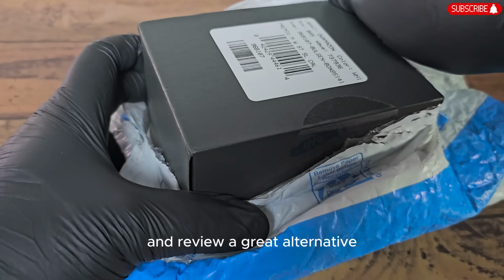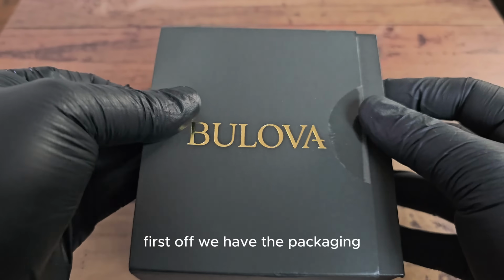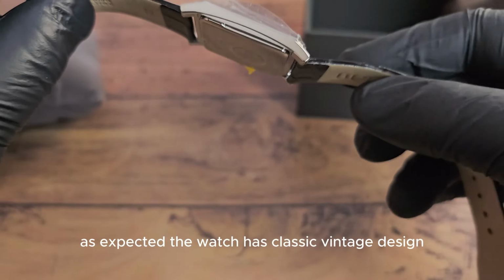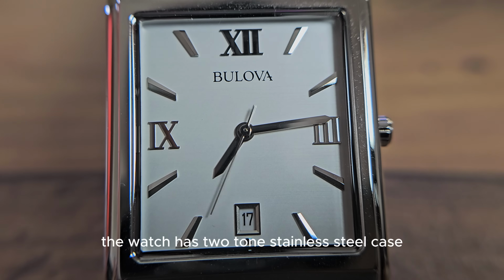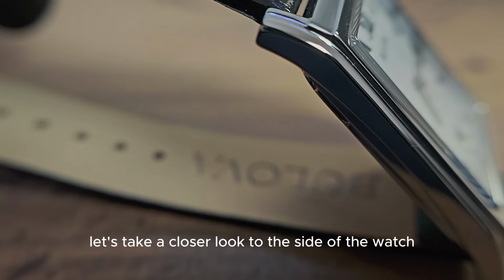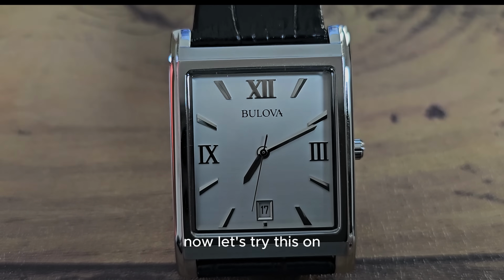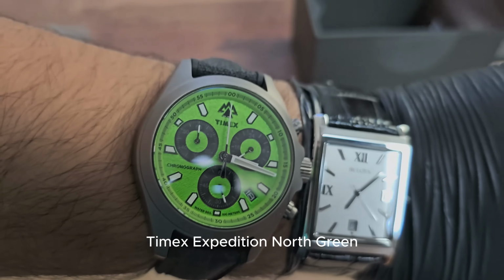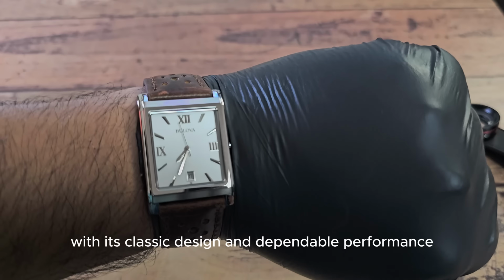Bulova Tank 96B107 : Gentleman's Watch ! @BulovaWatch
Unlock the secrets of the stunning Bulova 96B107 watch! In this video, we delve into the intricate details that make this timepiece a must-have for watch enthusiasts. From its exquisite craftsmanship to its precise movement, we cover everything you need to know about the Bulova 96B107. Watch until the end to see if this is truly the best Bulova watch ever made!

Discover the history and legacy of Bulova, a brand renowned for its innovation and quality. We'll explore how the Bulova 96B107 fits into this tradition and why it stands out in a crowded market of luxury watches. Whether you're a seasoned collector or a newcomer to the world of horology, this video offers valuable insights and detailed analysis to help you make an informed decision.